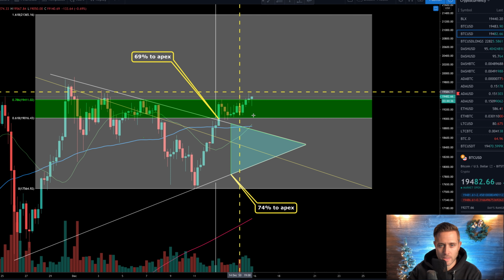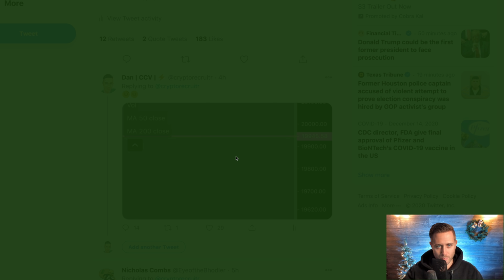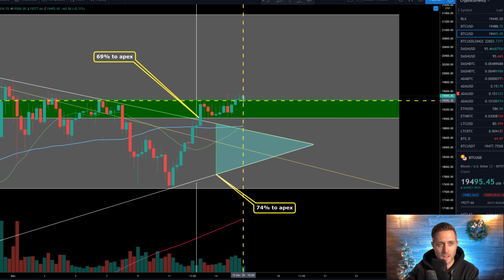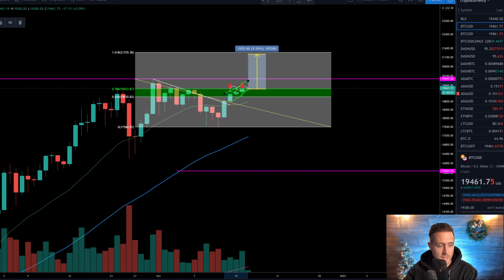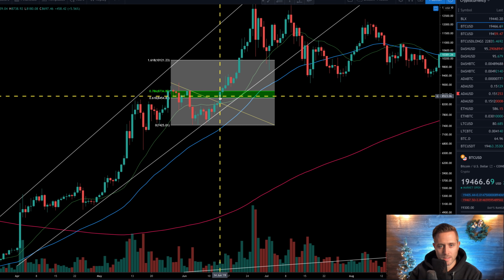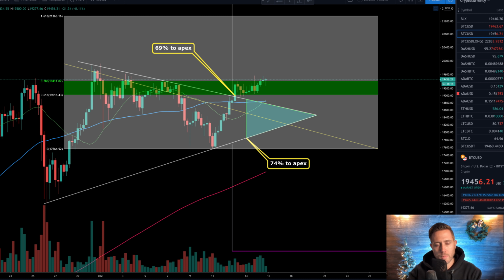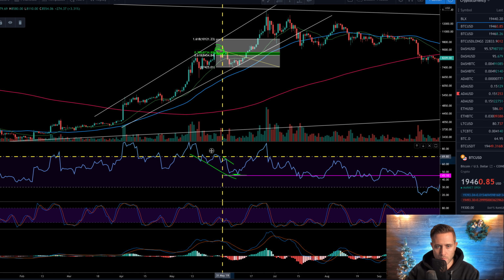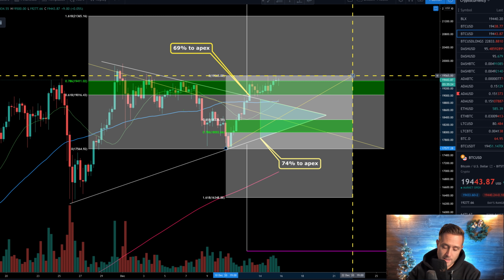BITCOIN SO CLOSE TO A HUGE BREAKOUT! JUST ONE MORE HURDLE...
Download my crypto tracker app that lets you plan your exits! We are already working on adding more features. We've already had 2k downloads in first week. All free! No ads! ⬇⬇⬇⬇⬇⬇

Intro 00:00
Bitcoin = zzzzzz 00:20
The setup 00:30
BTC price failed again 1:20
Bitcoin almost broke up earlier 1:50
The area to watch! 2:30
12 hours big move? 2:50
2 scenarios 3:20
Area #1 (downside scenario) 3:35
Area #2 (upside scenario) 5:20
Bitcoin price could go up or down. 7:00
BTC slowly starting to look bullish... 7:30
Interesting RSI data 8:05
Let me know what happens after I upload in the comments! 9:10

Bitcoin price once again fails to break through a critical resistance area. But as BTC keeps testing the resistance, it does show more and more strength and momentum towards a possible breakout.